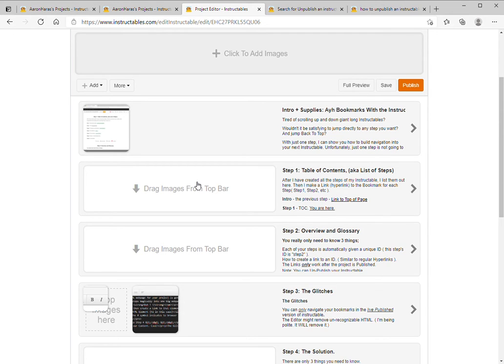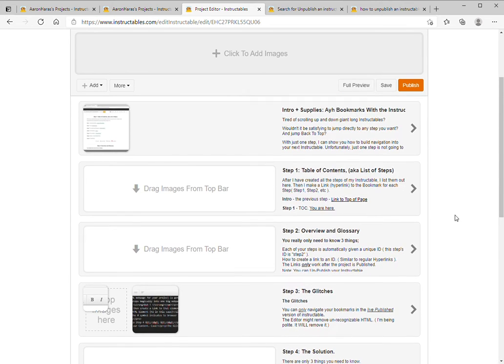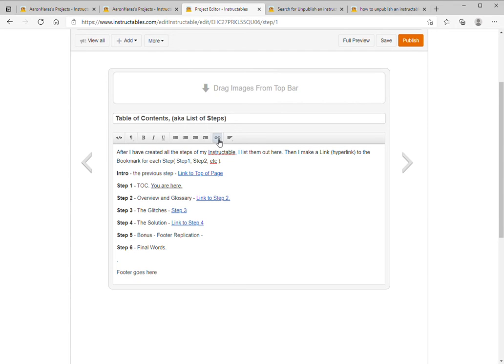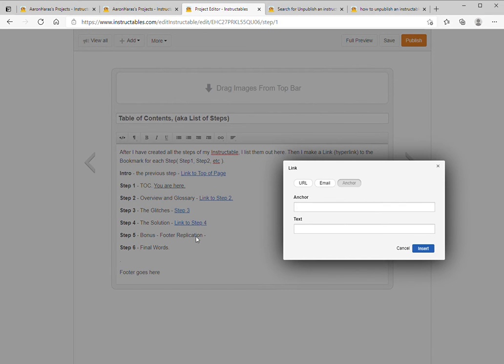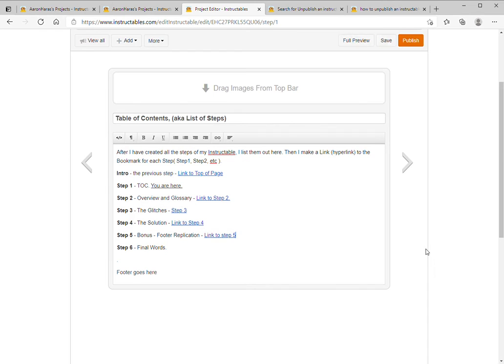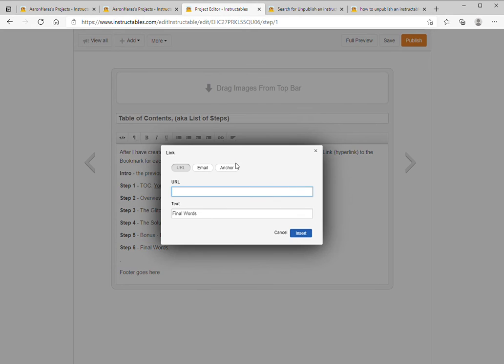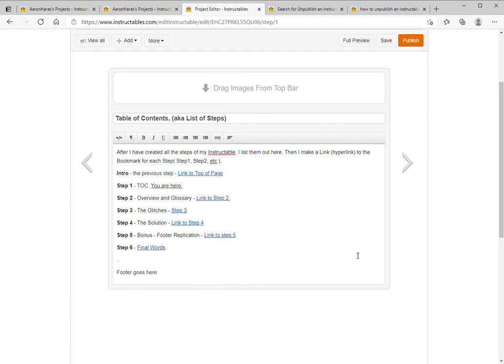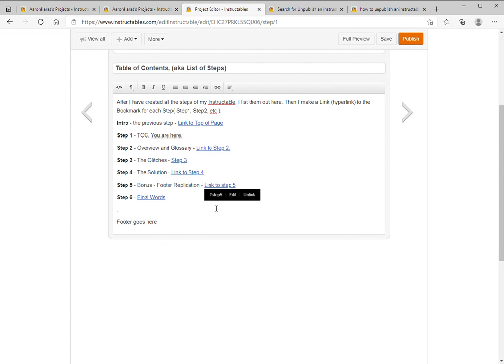Creating Bookmarks With the Instructables Editor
This video shows how I used hyperlinks to enable users to jump to specific steps in my instructable.